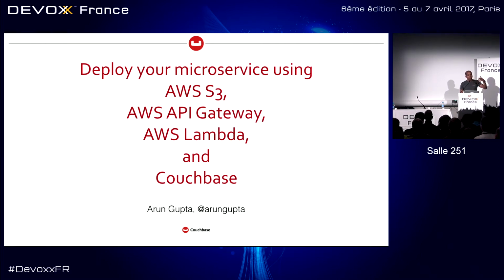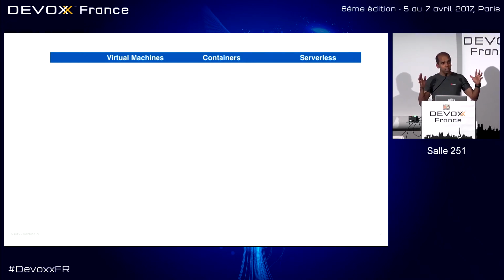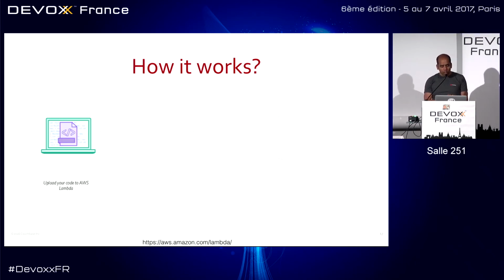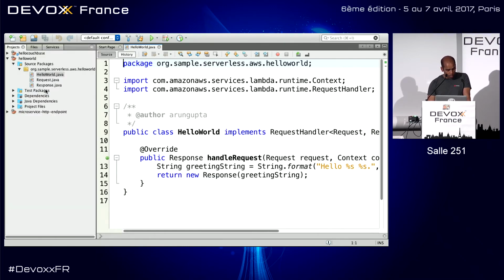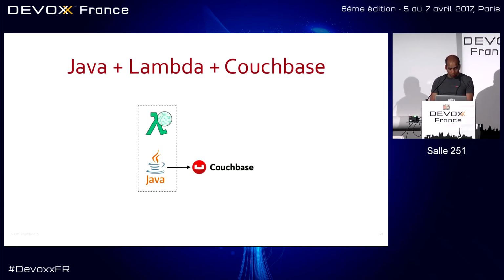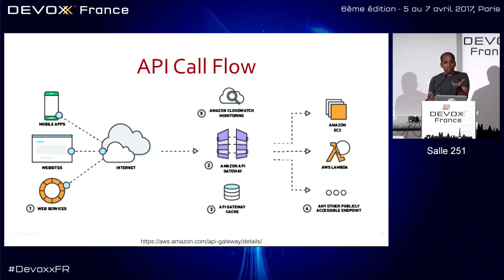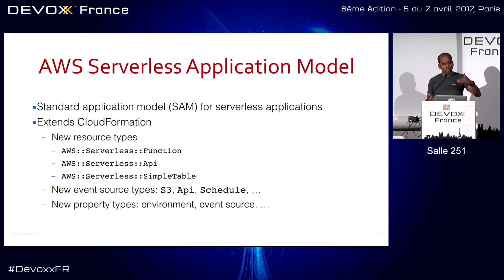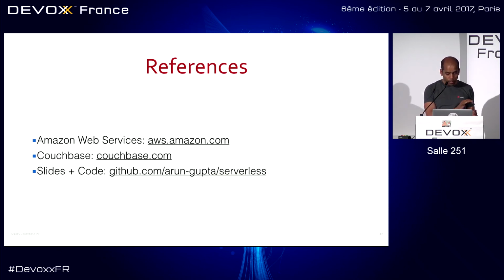Deploy your microservice using Amazon Web Services S3, API Gateway, Lambda and Couchbase Arun Gupta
Serverless applications, aka Function-as-a-Service or FaaS, relies upon services to manage server-side logic and state. These applications run in stateless compute containers that are event-triggered, ephemeral (may only last for one invocation), and fully managed by a 3rd party. These functions can be triggered by a REST API call, scheduled timer, or another function. Static website hosting on Amazon Web Services S3, API Gateway for RESTful APIs, AWS Lambda for functions and Couchbase for persistence provide an ideal combination for deploying, managing and scaling your microservice. This talk will provide a quick introduction to each part of the stack. Then it will explain how a Serverless Application Model can be used to deploy different components of microservice. A path from your favorite IDE to a fully deployed and functional microservice will be shown with live coding.